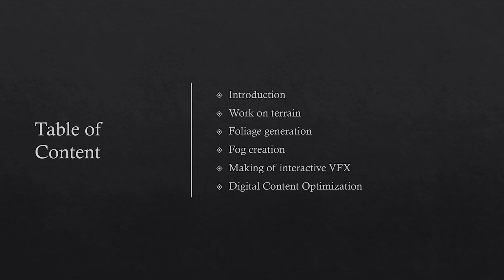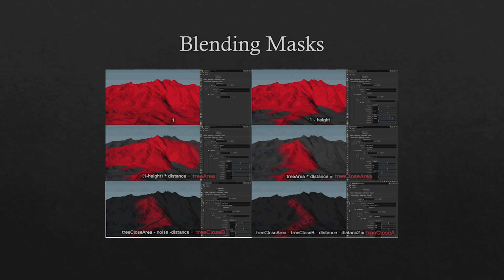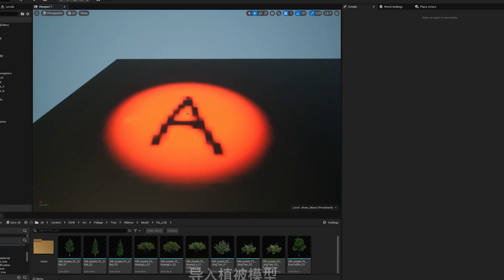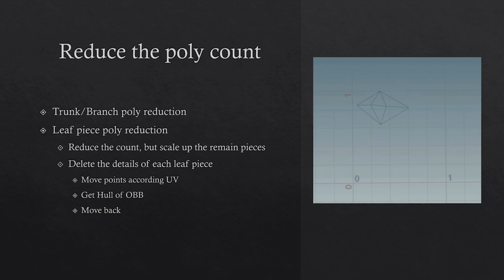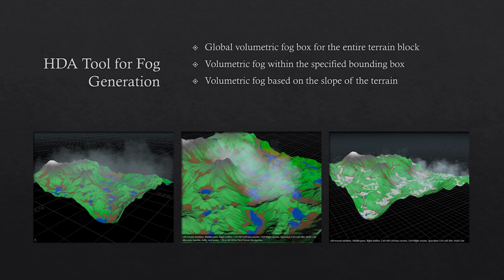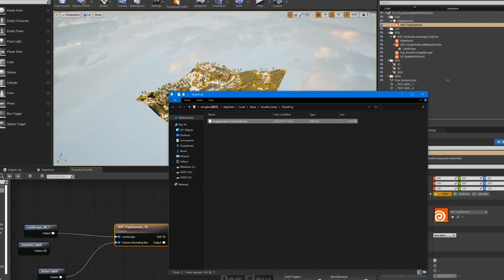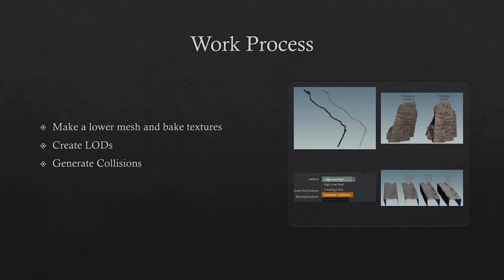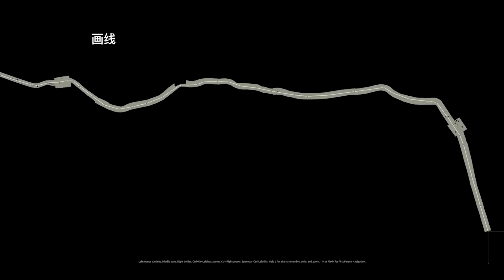DGW with PCG Tech - Houdini Working in the Digital Great Wall Project | Tencent | GamesCom Asi...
Showing the techniques of Houdini we used in the Digital Great Wall project. And how we use these techniques to design our tools and pipelines.

Yuyu Zhao is a Technical Artist in CROS, Tencent Games, 15+ experience in the game industry